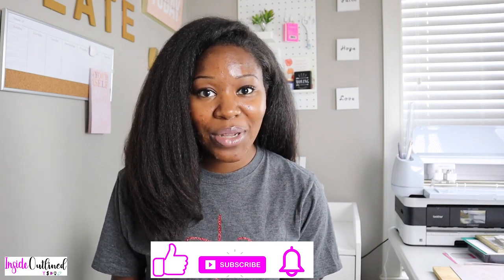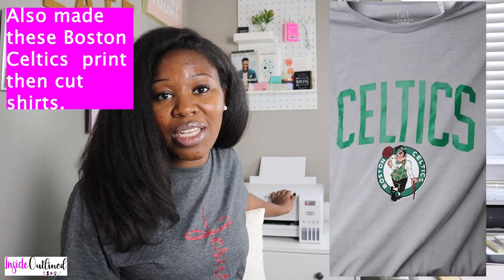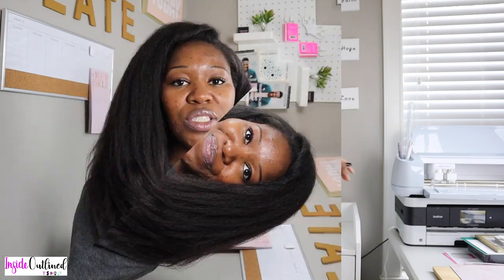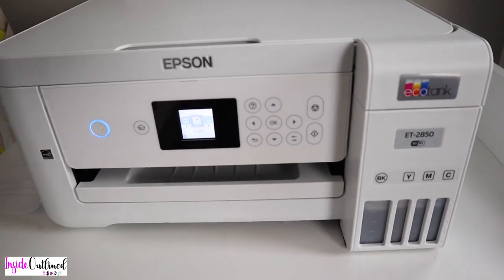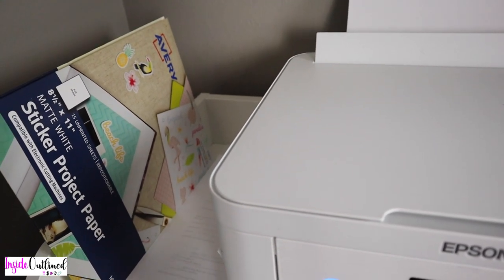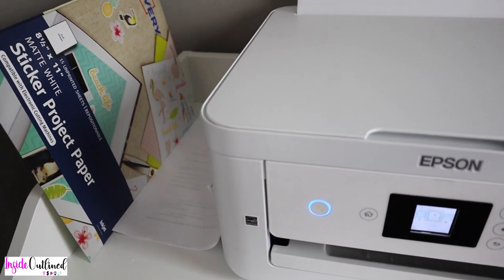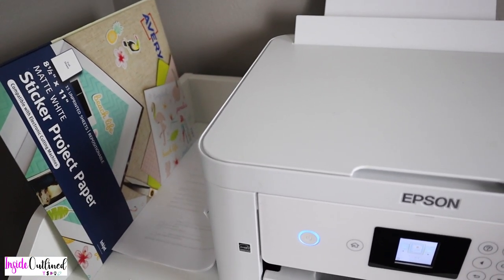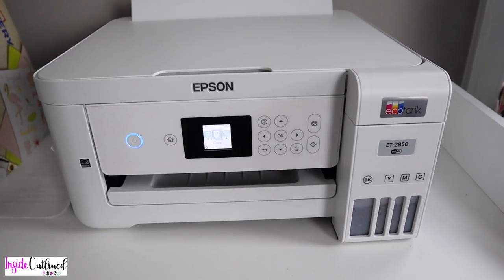Best Cricut Printer | WATCH BEFORE YOU BUY | Cricut Printer Review | Cricut Epson Printer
In this video I go in-depth about the Best Cricut Printer for me. I use my printer to make Cricut stickers, print then cut t-shirts, Cricut cake toppers and so many more print then cut Cricut projects. Watch this video before buying your own Cricut printer.

Schedule a private 1-on-1 Cricut session with me so I can show you how to use your Cricut machine and make a variety of projects

- Epson Ecotank 2850
- Koala Glossy Sticker Paper
- Koala Glossy Photo Paper

Love the Lord your God with all your heart and with all your soul and with all your mind and with all your strength.’ The second is this: ‘Love your neighbor as yourself.’ There is no commandment greater than these.” Mark 12:30-31 NIV